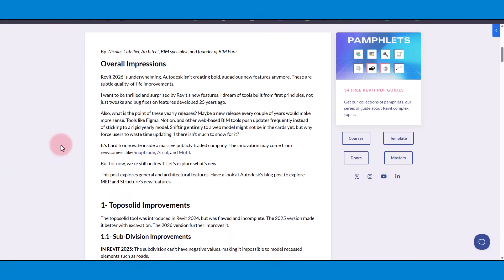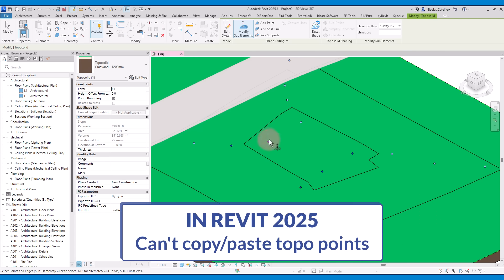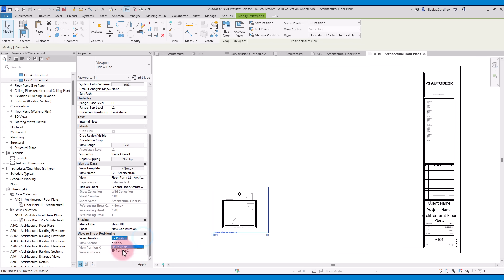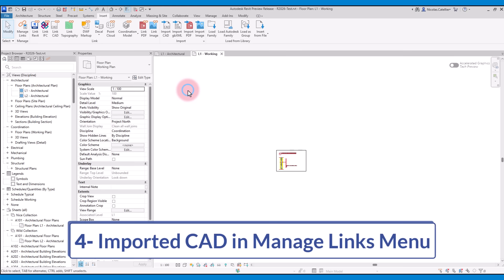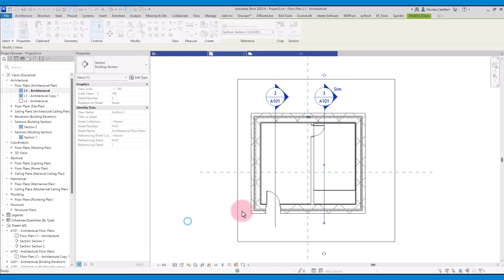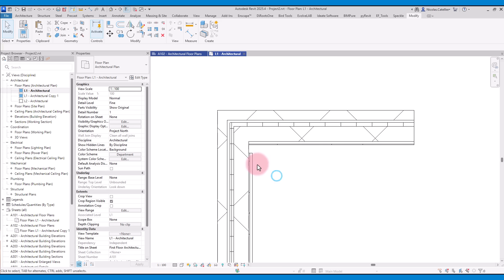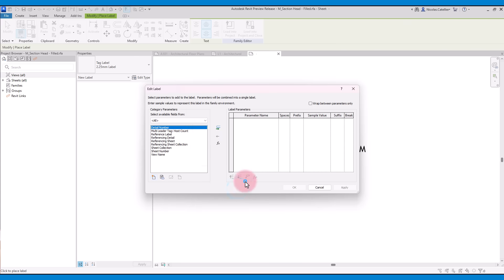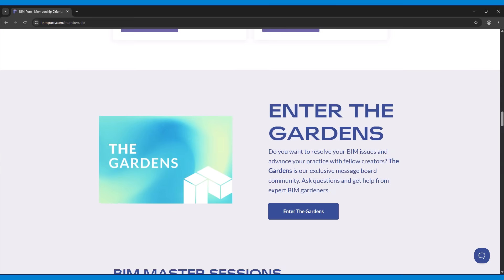Best New Features in Revit 2026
The new Revit 2026 is here. Let's explore the best new features.

Timestamps:

0:00 - Intro
0:13 - Improved Toposolids
1:54 - Saved View Positions
2:59 - Create Walls by Room or by Segment
3:50 - Imported CAD in Manage Links Menu
4:53 - Instance-based ref. label Parameter
6:14 - Compound structure without core layers
6:54 - Customize Layer Priority in a Compound Structure
7:15 - Shared Parameters in View Markers and View Lists
7:50 - New Parameters and Categories in Sheet List
8:16 - Title Block Scale Override